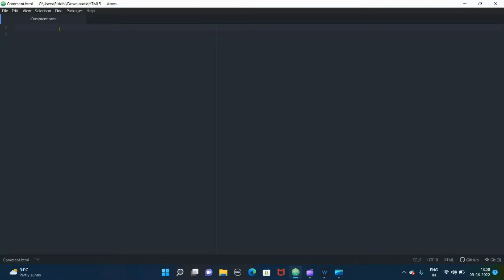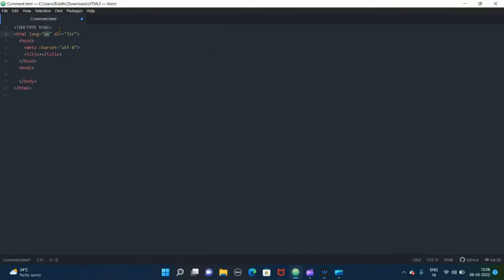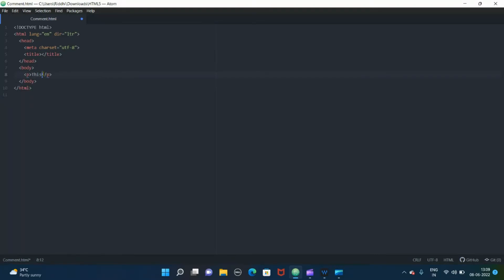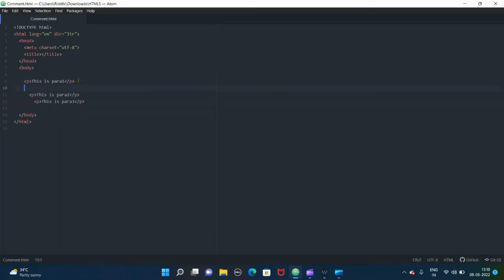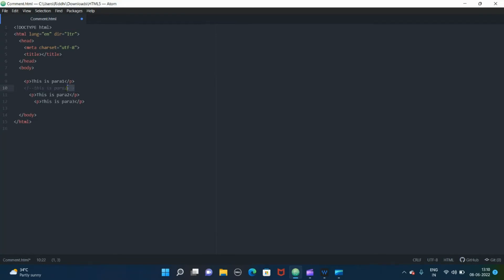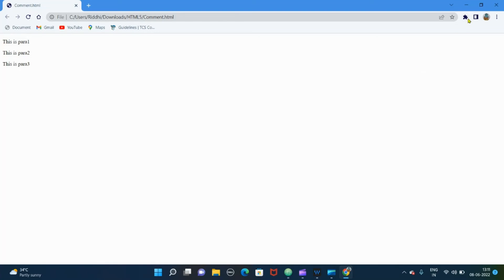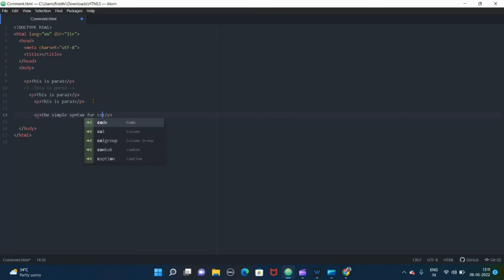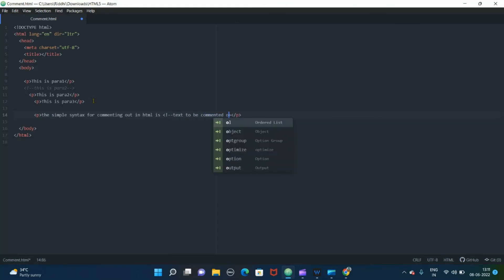Comments in HTML-HTML Beginners Guide